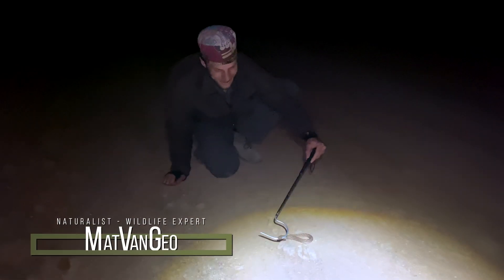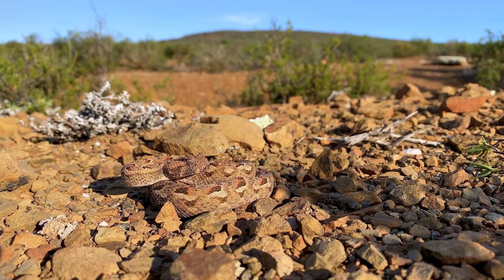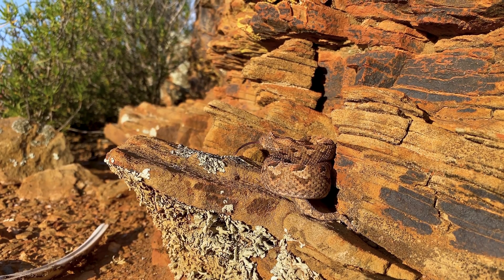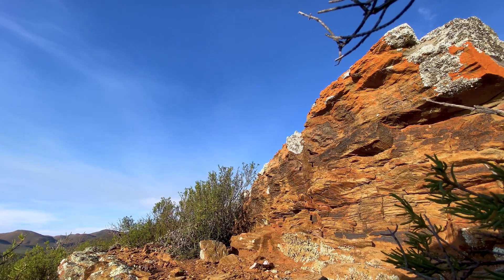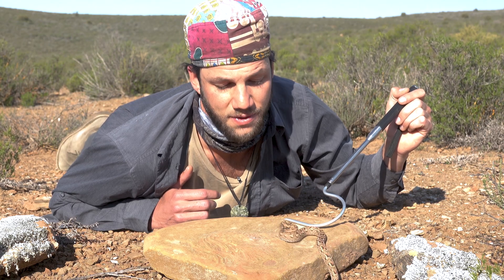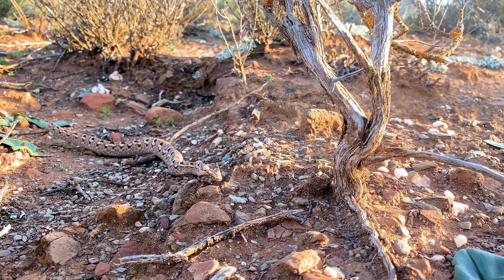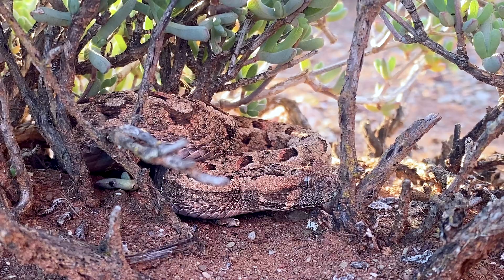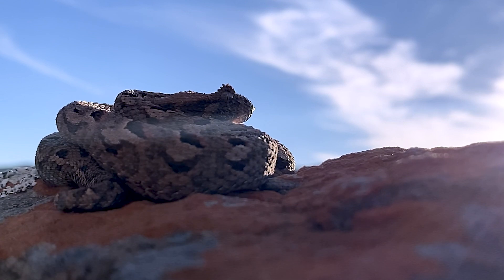Field Guide Spotlight: A Deep Dive into the Red Adder (Bitis rubida)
Discover the Red adder (Bitis rubida), one of the 18 species of Bitis species currently recognised. Learn about its habitat, behavior, taxonomy, and unique adaptations in this comprehensive field guide video.